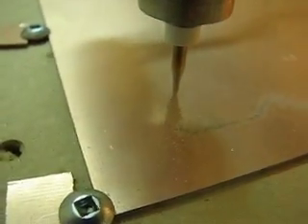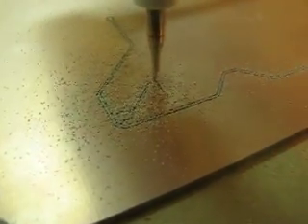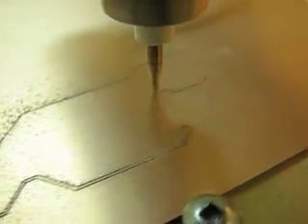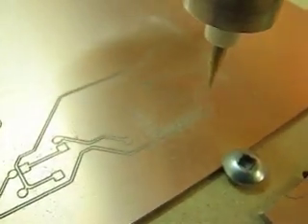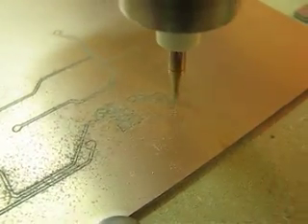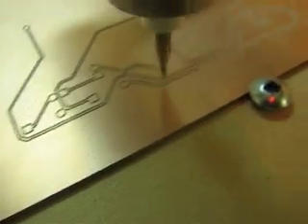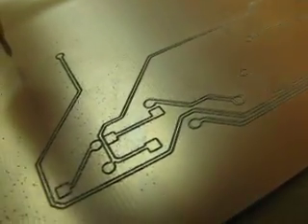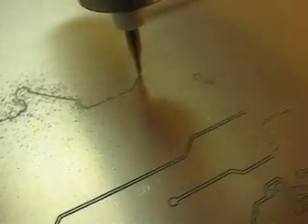PCB Routing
Using my CNC router with Wolfgang Engineering spindle. Raw partial footage - edit later.